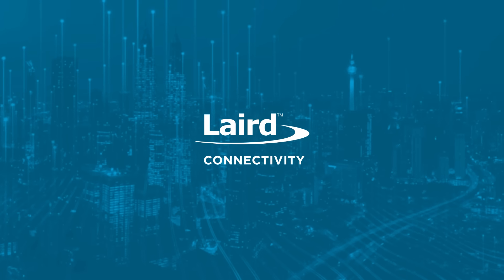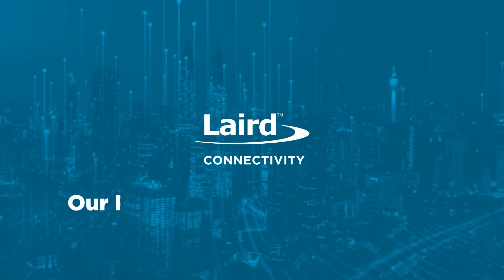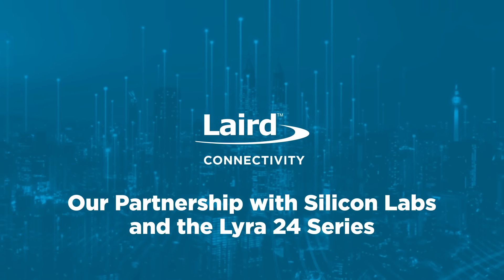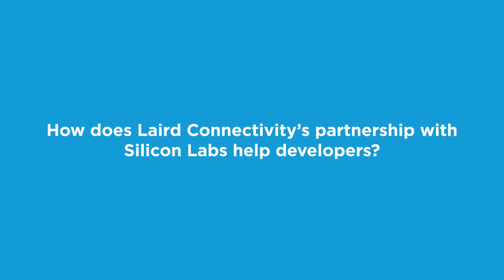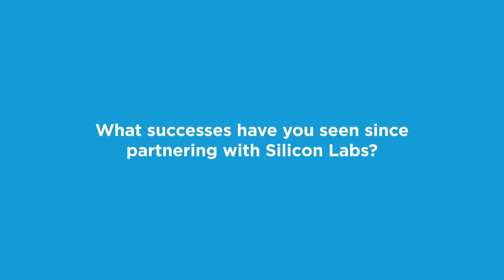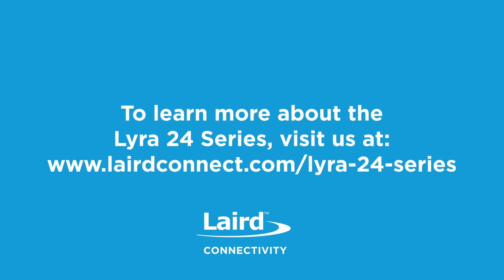Our Lyra24 Partnership with Silicon Labs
Laird Connectivity's partnership with Silicon Labs began with our Lyra Series modules, based on the BGM22x Bluetooth modules by Silicon Labs. In this video, Jonathan Kaye, Vice President of Product Management at Laird Connectivity, discusses the value that we add to Silicon Labs' hardware in terms of our value-added software and our broad expertise, FAE support, design services, test services, certifications, and much much more.